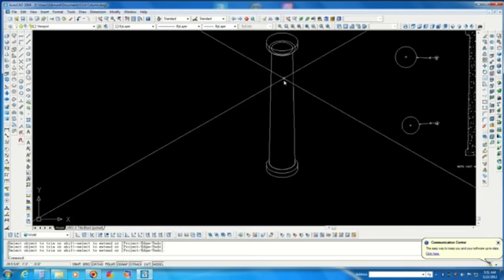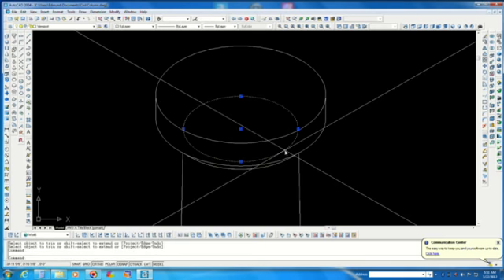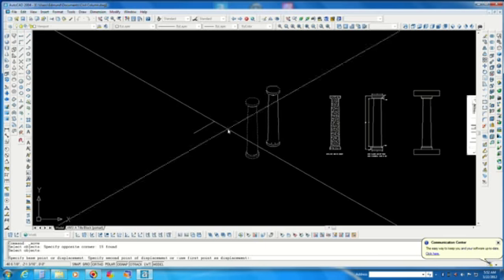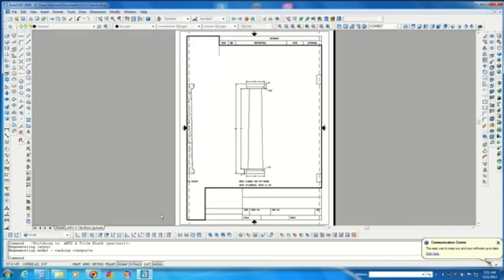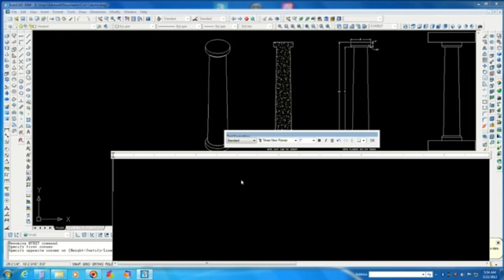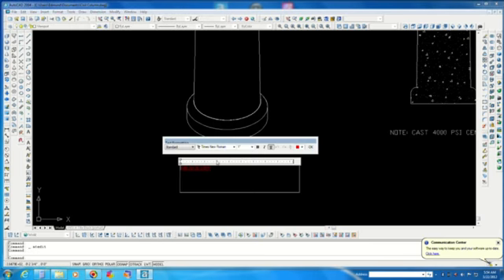CADD 16 Oblique 5